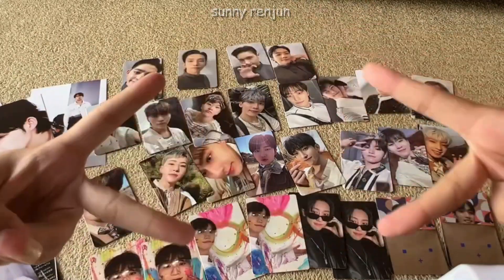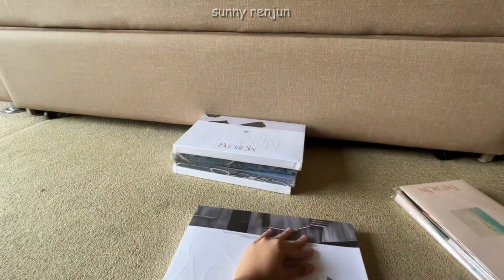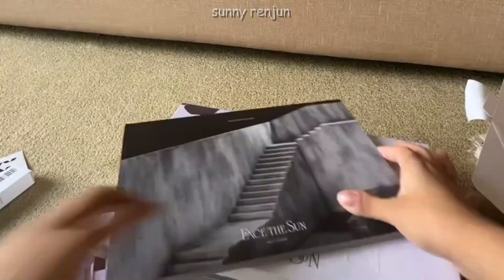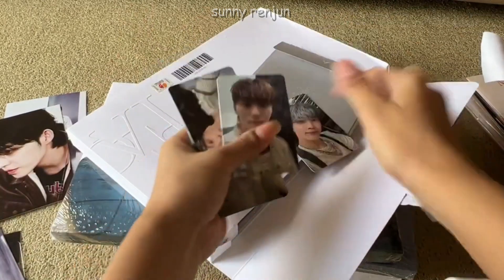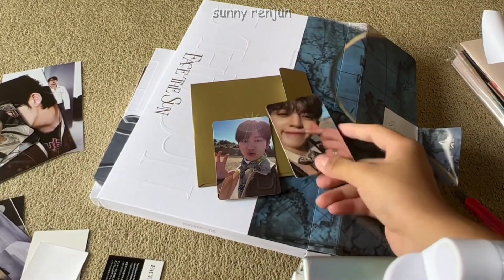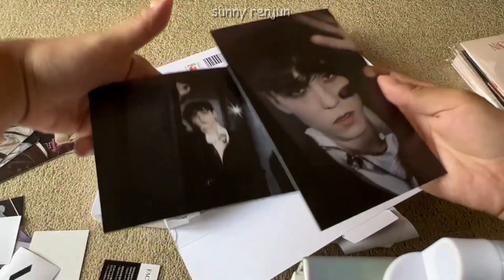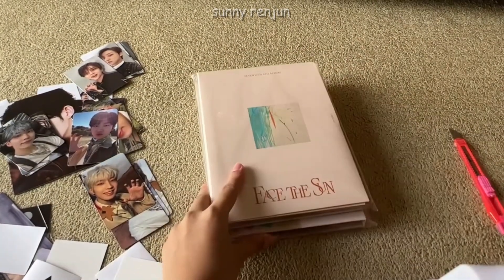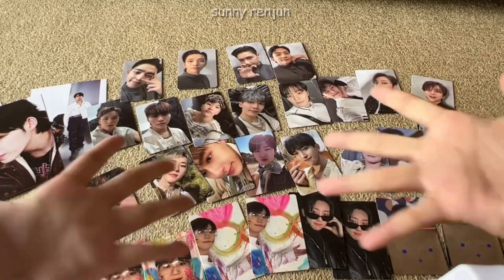unbox 'face the sun'albums with me :D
HIIII so i'm back with another unboxing video AFTER A LONGGG time & i hope u guys enjoyed it lol HAVE A GREAT DAY ALWAYS and stay safeeee take care of urself & ur body love u guys